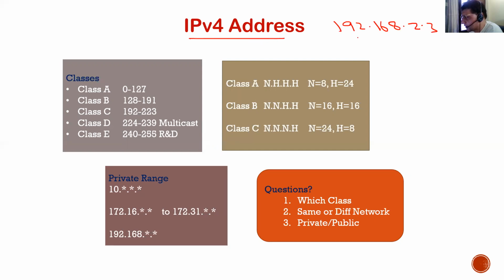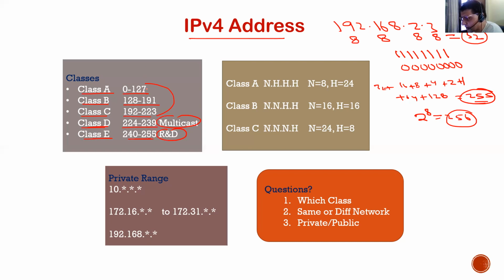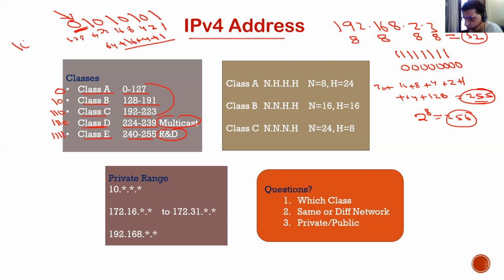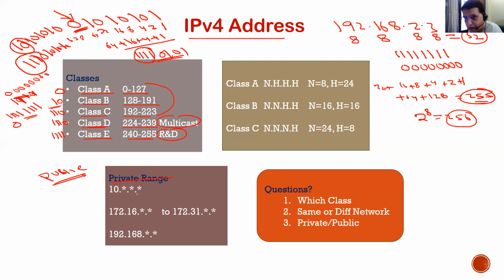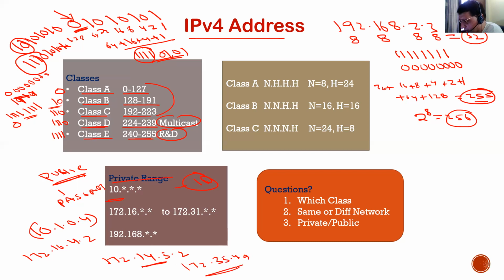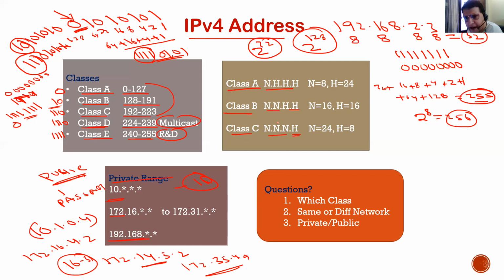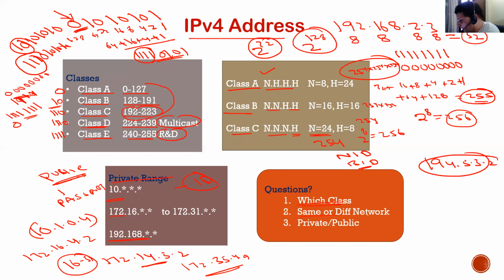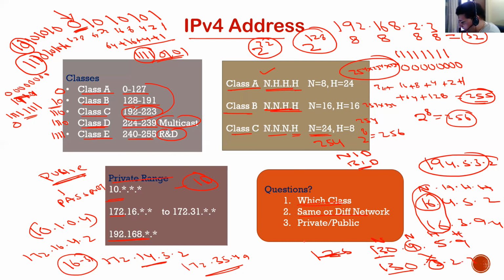IPv4 Addressing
Understanding IPv4 in detail. What are various classes in IPv4, with their addressing range and how to find if two IP Addresses are in the same or different network with examples